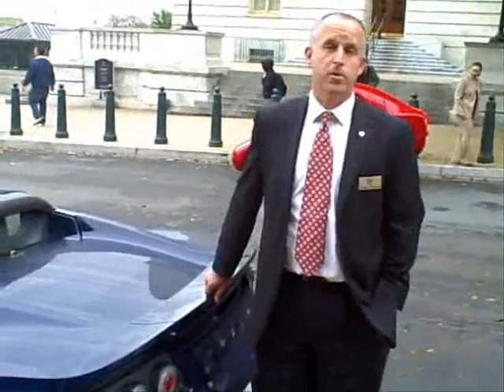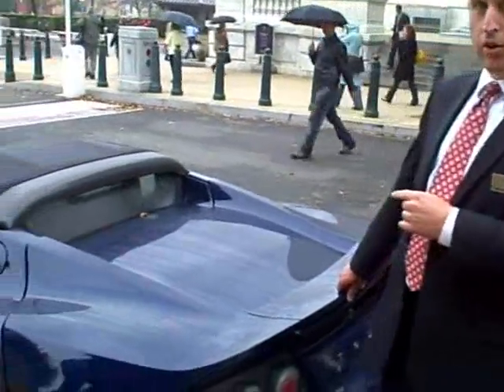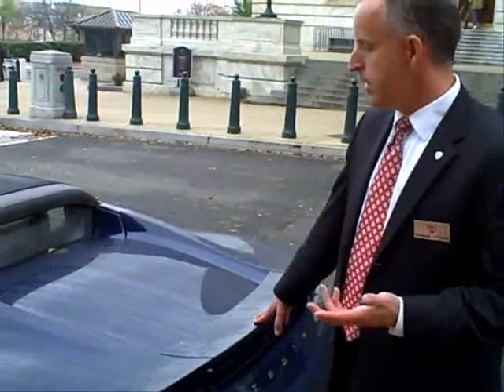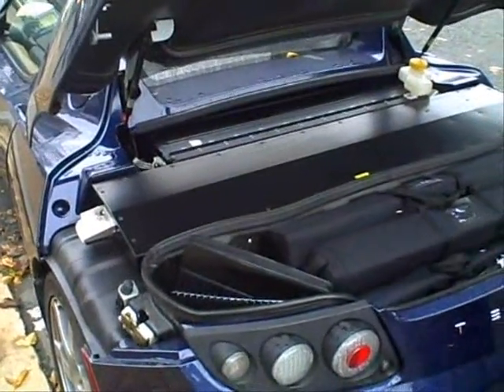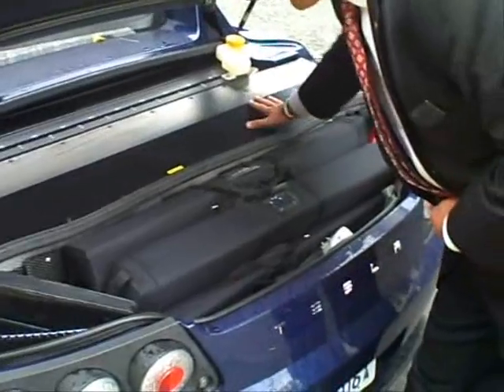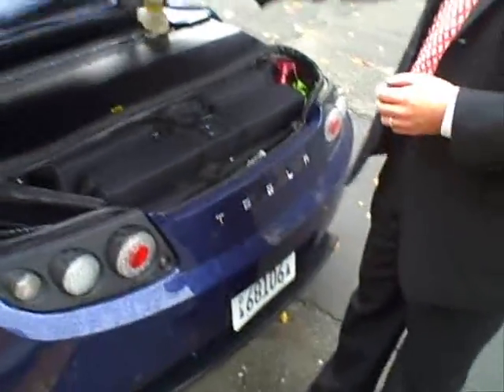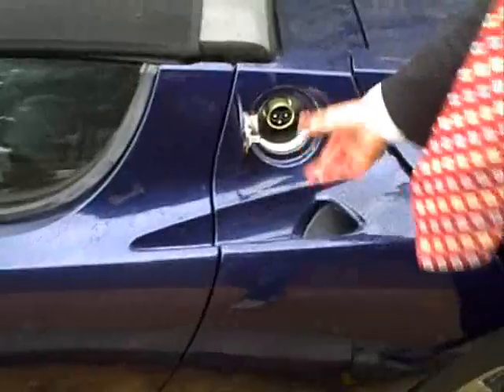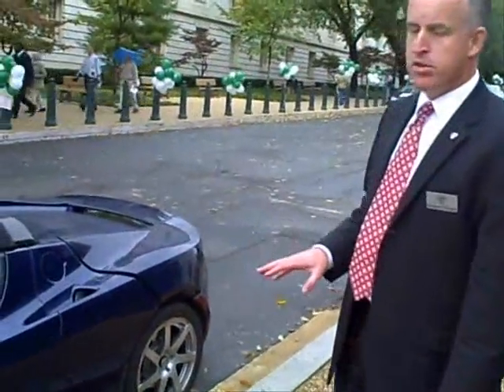AutoblogGreen Green the Capitol Office Expo Tesla Motors